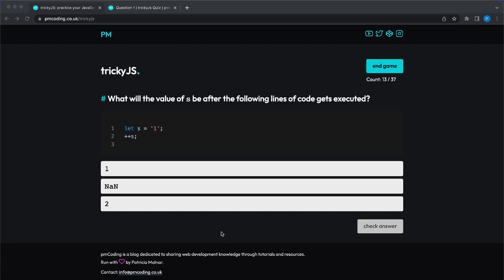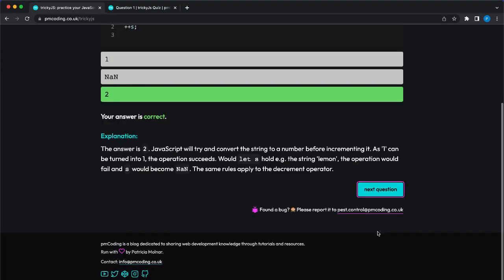JavaScript Exercises & Solutions - 0 Introduction - trickyJS Quiz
Learn and improve your JavaScript skills with these JavaScript exercises and solutions. This JavaScript series also helps you prepare for JavaScript interview questions by practicing important concepts that will help you solve tricky exercises.

In this video, I will walk you through what to expect from this series and explain how the trickyJS quiz works.